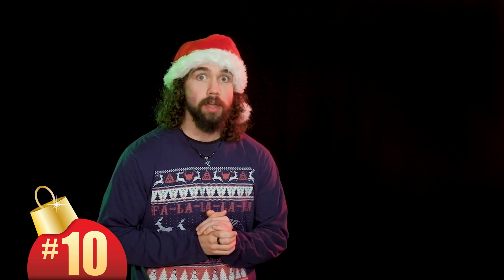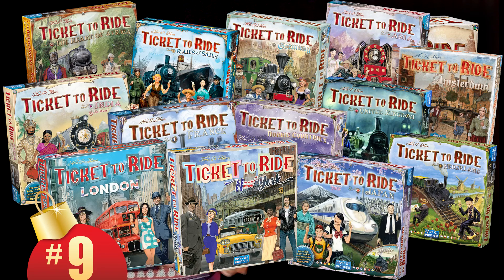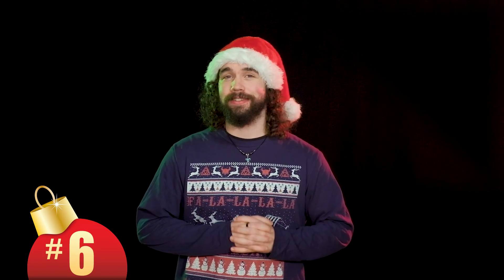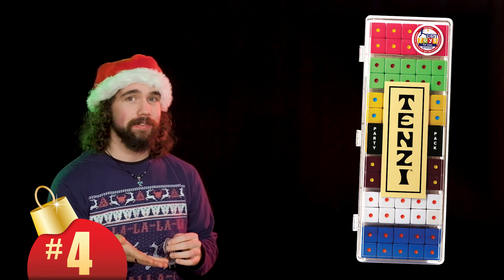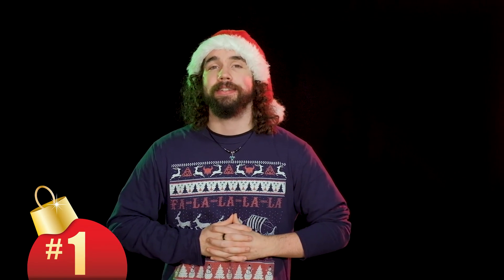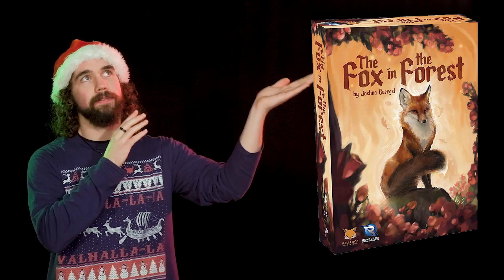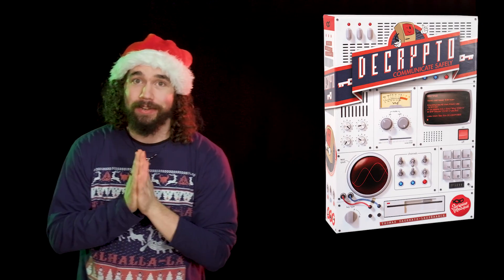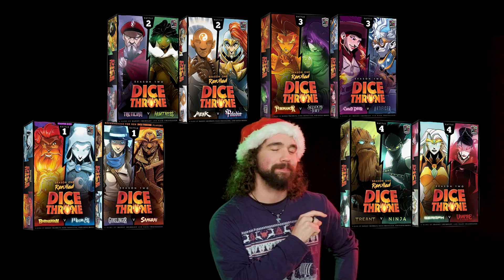Top 10 Games for Holiday Gatherings - Staff Picks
Check out our top ten games for family parties this holiday season - as well as some new favorites you may not know about!